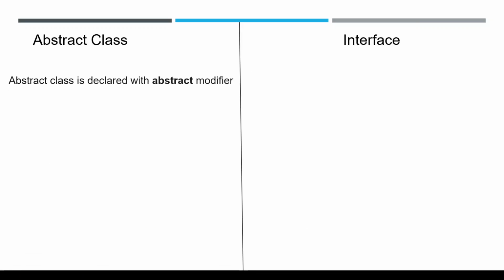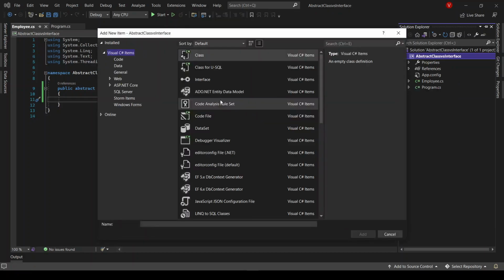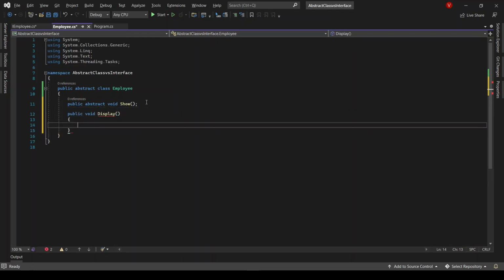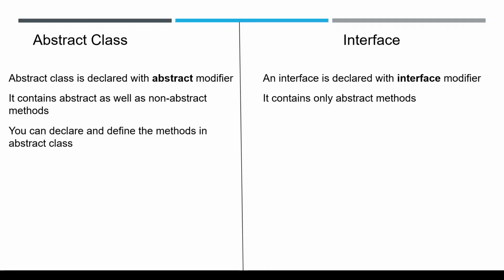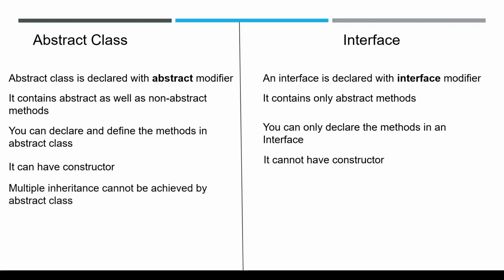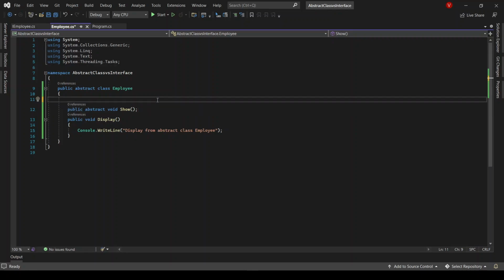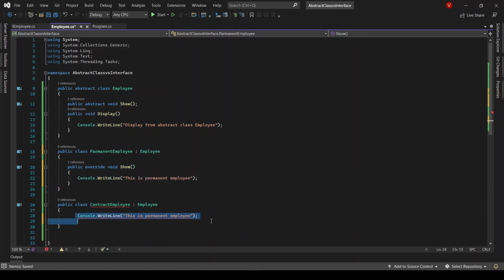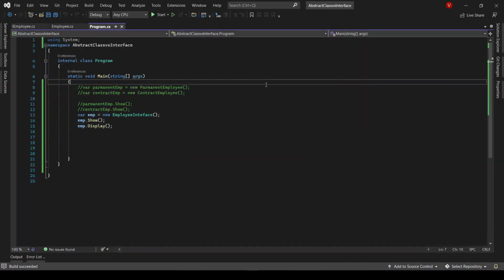Lecture 1 - Difference between Abstract class and Interface in C#.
In this lecture, I have explained the main difference between abstract class and interface in c#.